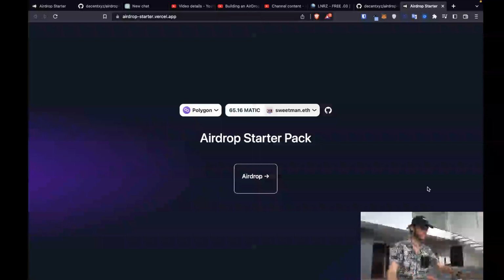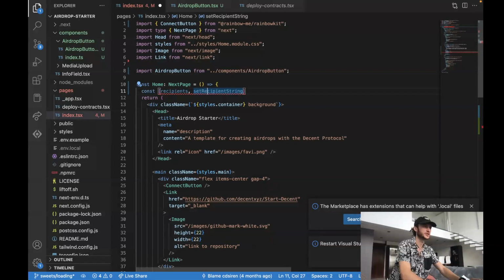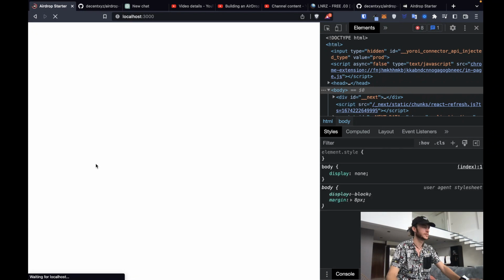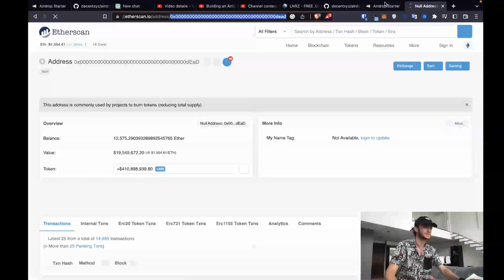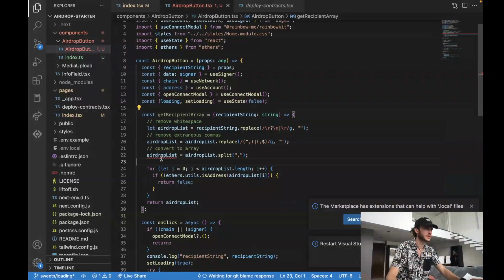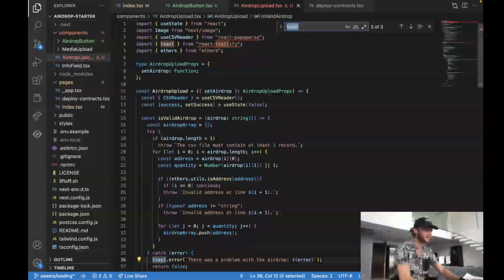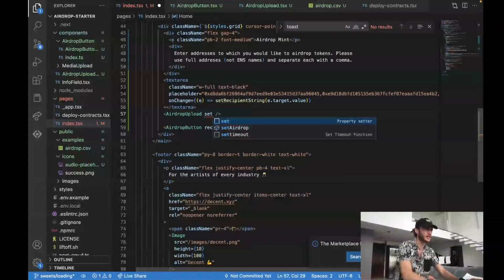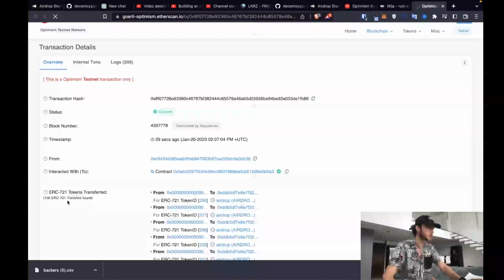Building an AirDrop dApp for Digital Collectibles: Custom Recipient List and CSV Upload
In this video, we continue building our AirDrop dApp for digital collectibles using the DecentSDK. We add the ability to set a custom list of airdrop recipients by starting with a text field and managing the state of the airdrop recipients list using the useState hook. We format the list of addresses to work with the airdrop functionality and airdrop to the list of recipients. Then, we add a CSV upload option for bulk airdrops. The CSV uploads support Decent as well as Sound CSV formats. By the end of this video, you'll have a more flexible and efficient Airdrop button that can handle multiple recipients at once. Let's get started!

0:00 - intro
1:03 - textfield
4:12 - recipient state management
5:05 - airdrop button recipient prop
16:40 - CSV Uploads
22:50 - airdropping to Sound holders from CSV

Decent.xyz
- To start building your AirDrop dApp, check out the Airdrop Starter on Github
- Want to learn more about Decent and stay up to date on the latest developments? Head to Decent HQ
- For more resources and code examples, check out Decent's Github
- And if you're interested in the AI side of things, check out Decent's AI
- And for those who are new to the Decent ecosystem, don't forget to check out Decent Starter which includes both the DecentSDK and RainbowKit to help you get started quickly and easily.